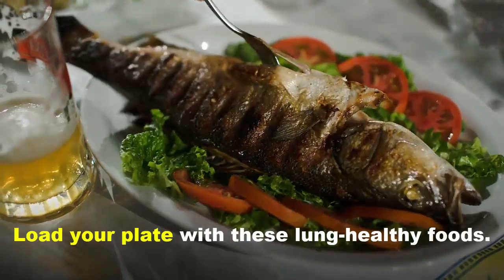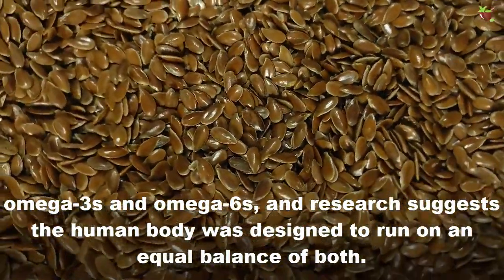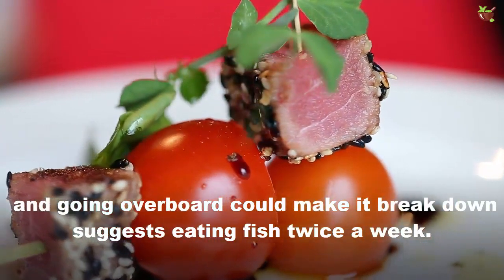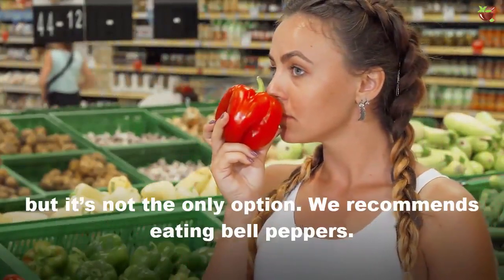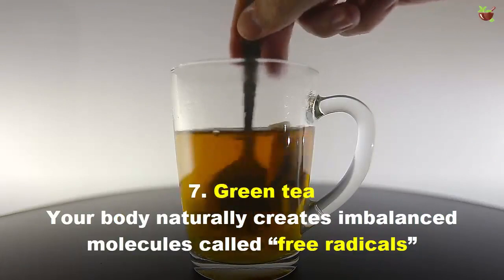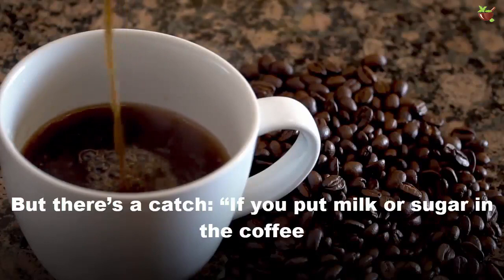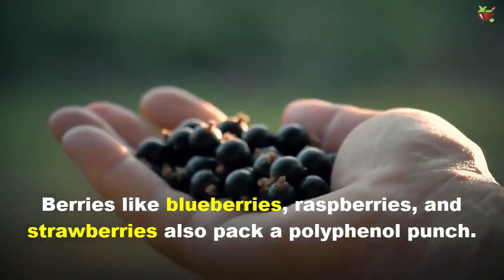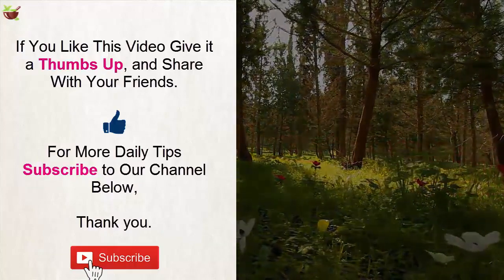11 Foods That Can Fight Lung Inflammation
Load your plate with these lung-healthy foods. Antioxidants and other properties in them could ease inflammation and help you breathe easier.

Today's video will discuss 11 Foods That Can Fight Lung Inflammation.

1. Flaxseeds
There are two types of polyunsaturated fatty acids, omega-3s and omega-6s, and research suggests the human body was designed to run on an equal balance of both. Flaxseeds are  good source of omega-3s, specifically alpha-linolenic acid (ALA). Throwing flaxseeds into your bowl of cereal in the morning is an easy way to up your intake.

2.Fish
“The Mediterranean diet is two to three servings of fish, not taking the supplement.” And more isn’t necessarily better; for example, people with COPD might only be able to digest a limited amount of omega-3s, and going overboard could make it break down suggests eating fish twice a week.

3. Walnuts
If you aren’t a fan of seafood, you can get omega-3s from other sources. Nuts are still beneficial, though, and walnuts are the number one nut source. If you’re looking for a non-fish source of ALA and DHA, check out Spirulina, a protein-dense freshwater algae.

4. Citrus fruits
Loading up on vitamin C can strengthen the immune system, which is particularly important for people with lung problems.

5. Bell peppers
You might already think about citrus as a prime source of vitamin C, but it’s not the only option. We recommends eating bell peppers. All varieties have significant amounts of the antioxidant, but yellows pack in the most, with more than five times your daily vitamin C needs provided by a single large pepper.

6. Milk
People with lung disease tend to be at higher risk for vitamin D deficiency, and low levels may contribute to inflammation in the lungs.  Milk has about a fifth of your daily needs, and the fatty fish mentioned above naturally contain even more vitamin D.

7. Green tea
Your body naturally creates imbalanced molecules called “free radicals” as a byproduct of metabolism, via oxidation. Antioxidants keep free radicals from getting out of control, and research shows certain antioxidants called polyphenols could help quell inflammation. Studies suggest polyphenols in green tea could help block inflammation in the lungs of smokers and potentially protect against cancer.

8.Black coffee
Prefer coffee over tea? No worries; it also contains anti-inflammatory polyphenols. But there’s a catch: “If you put milk or sugar in the coffee, you neutralize the polyphenols. Sip yours black to reap the best lung-healthy effects. To get the most antioxidant effect, brew your coffee this way.

9. Tomatoes
A small study on asthmatic adults found that drinking tomato juice or taking tomato extract for a week improved lung function and reduced asthma symptoms.

10. Berries
While vegetables tend to be the healthiest sources of vitamins and antioxidants, some fruits can be good sources. Berries like blueberries, raspberries, and strawberries also pack a polyphenol punch.

11. Broccoli
Research suggests that sulforaphane, a chemical found in broccoli and other cruciferous vegetables, could be anti-inflammatory for people with COPD. Plus, a cup of broccoli contains 135 percent of your daily need for vitamin C, which is even more than you’d get from eating an orange.

Are you going to add these lung-healthy foods in your diet? let me know in our comment section below.